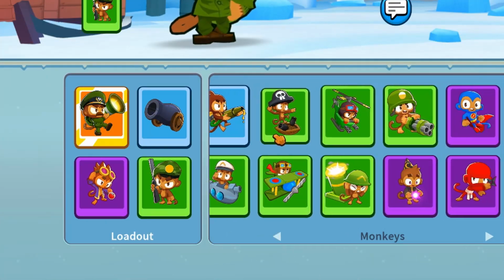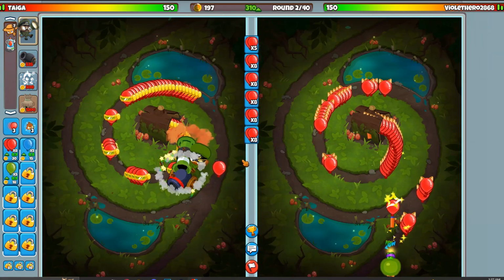Why BTD Battles 2 is dying...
BTD Battles 2 is a game.